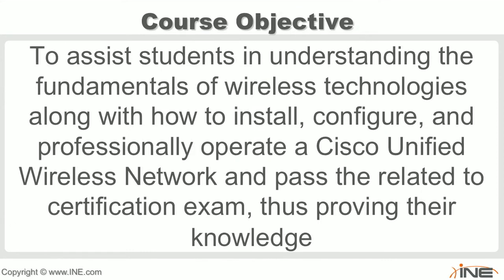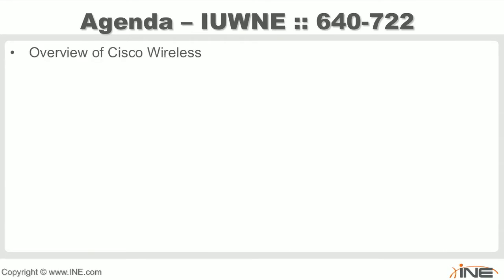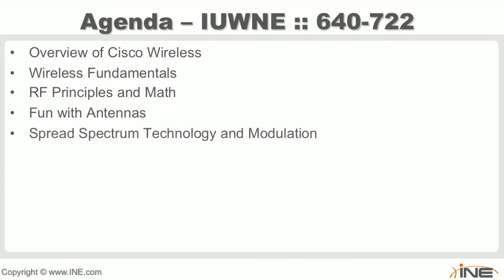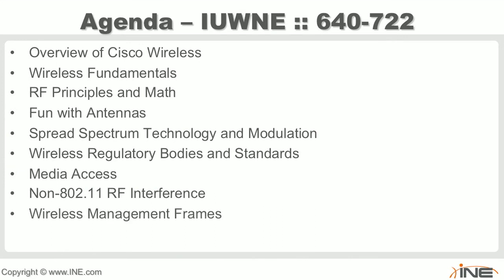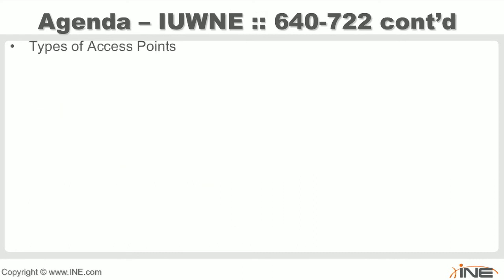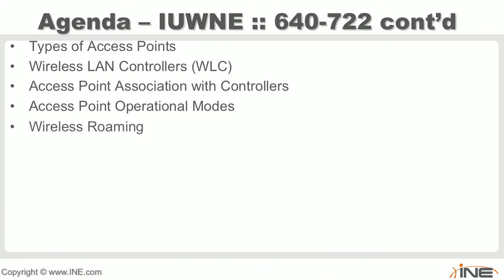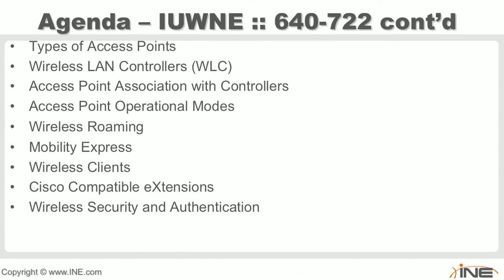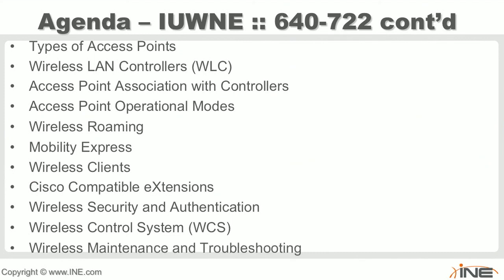CCNA Wireless 640 722 Introduction and Agenda